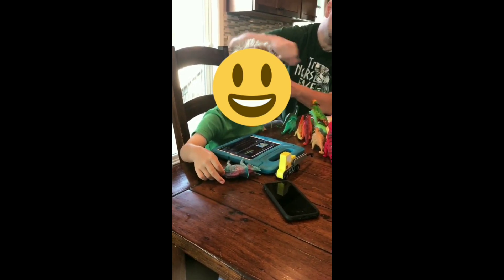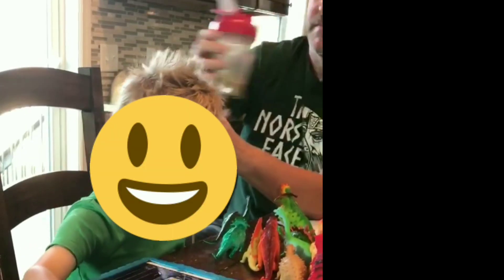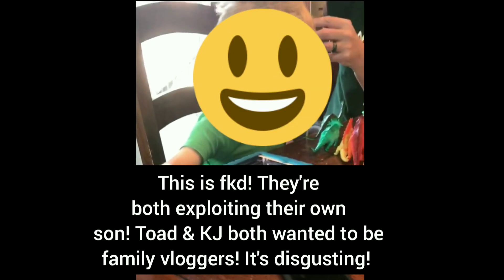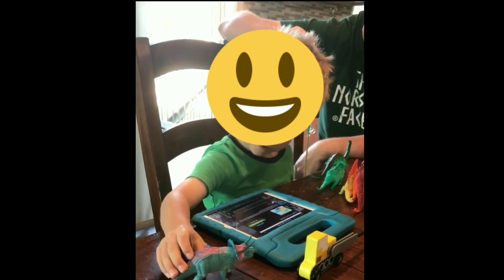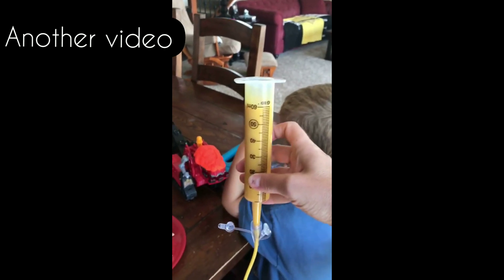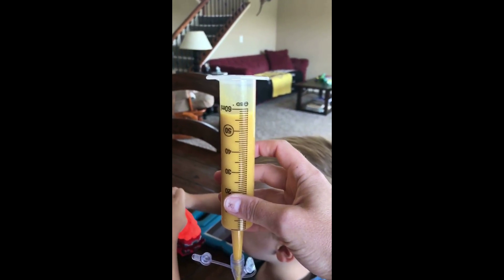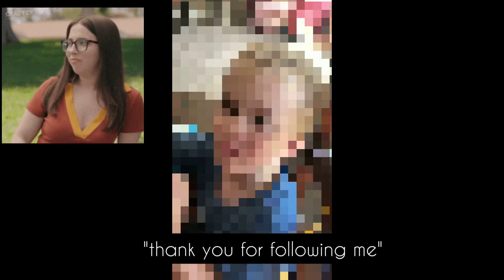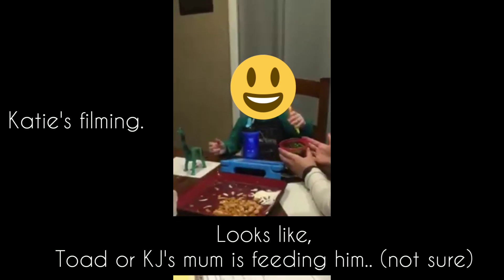TUBE FEEDING WITH THE PAULSON - TRIFECTA & FUR - WITHOUT A CRYSTAL BALL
TUBE FEEDING THIR SON AND MAKING HIM PERFORM FOR VIEWERS... PURELY EXPLOITING HIS PRIVACY FOR THEIR OWN SELFISH GAINS. V'S STORY IS NOT THE PAULSON'S TO SHARE, YET THEY DID ON THEIR COUNTLESS BLOGS, SM PLATFORMS AND YOUTUBE CHANNEL, 'TRIFECTA & FUR'.

I will never show her sons face because I respect his privacy and I refuse to add to the already startling amount of stuff online about his life. I'm merely sharing this, in hopes that Katie can come to her senses about how much she has shared of her son and how, imo, she is exploiting him & his medical needs. Take note of how they keep v constantly distracted by an ipad & just coerce him into their lil family vlog session.

🌵THE CACTI CONTRIBUTORS 🌵 Become a member & receive; your own cactus loyalty badge to display next to your name, MEMBERS ONLY live streams & community posts, plus shout outs every time CB goes live!

Tracks: Views, Outside
Musician: @iksonmusic
Tracks: DRIFT, All I Love, Sycamore
Musician: Philip E Morris
Tracks: I Can't Think, Pill R/B
Musician: Not The King 👑